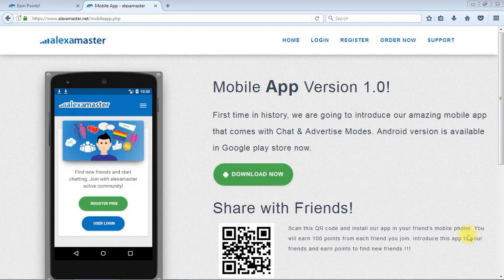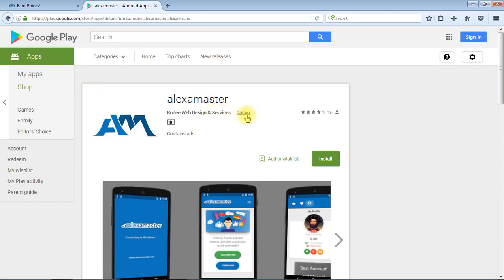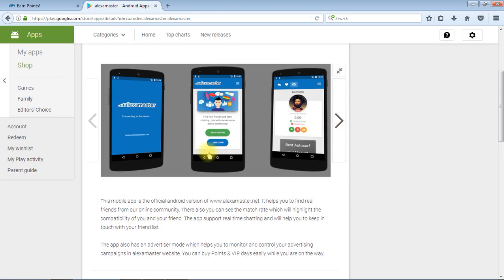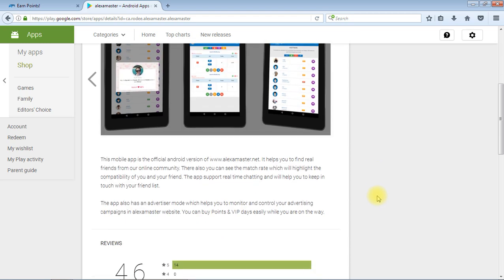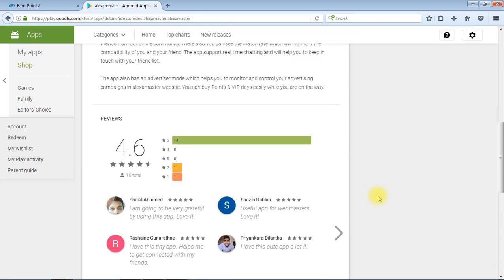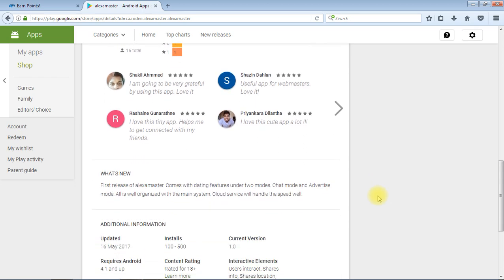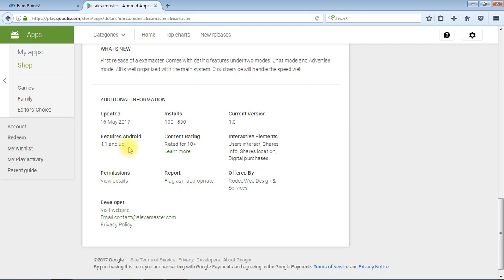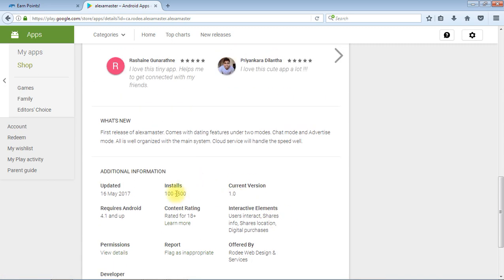The best Android app for alexamaster community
Are you a member of alexamaster community? Here is the best Android app for your phone. Adding friends, Sending messages, Handling websites, Ads, and much more facilities come with this.

Alexamaster community is the #1 place to meet advertisers and freelancers as well as everyone in the Internet.